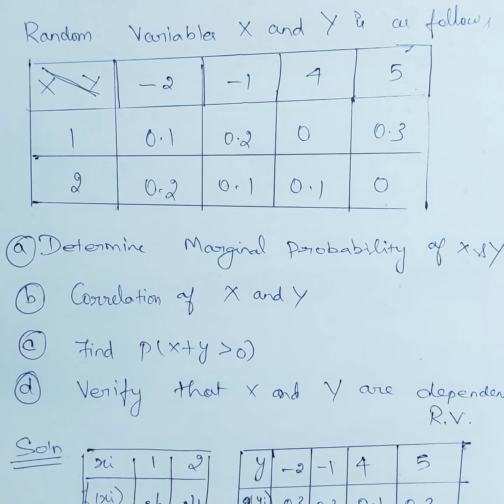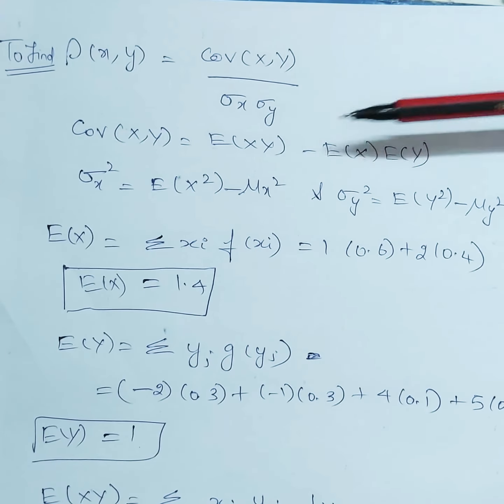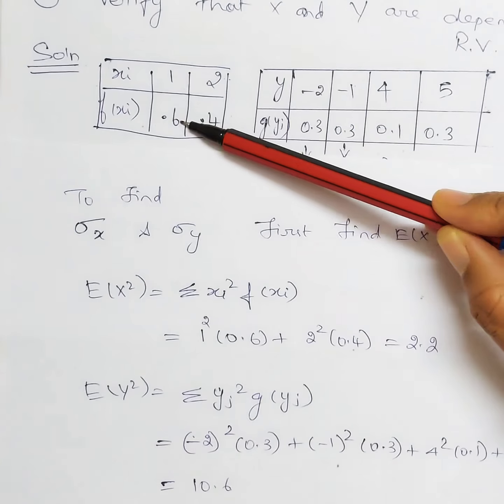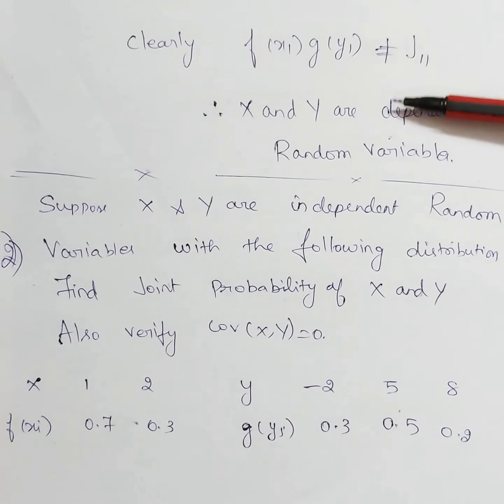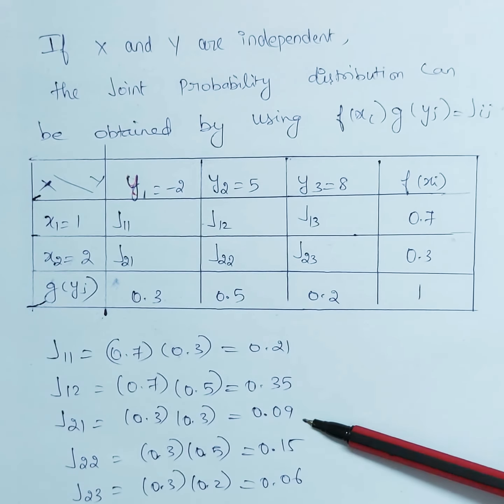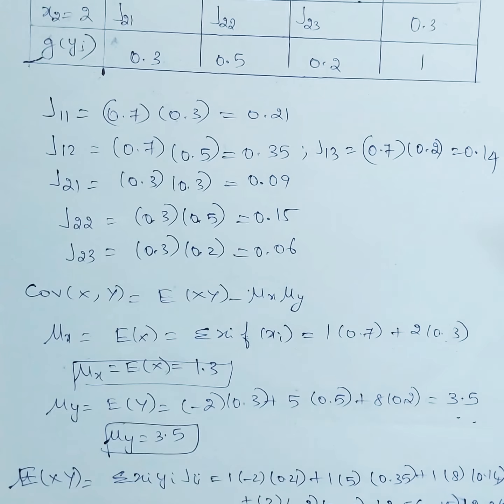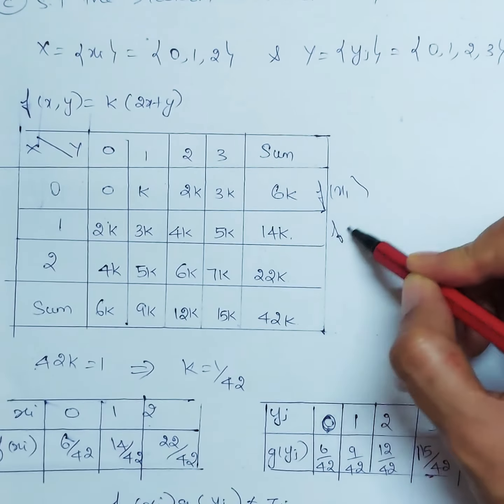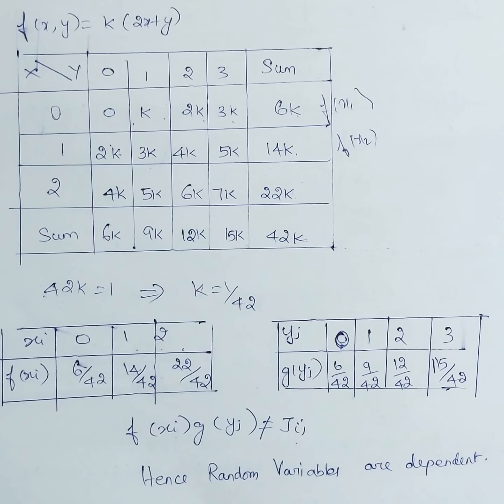joint probability problems _part 2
Problems in joint probability